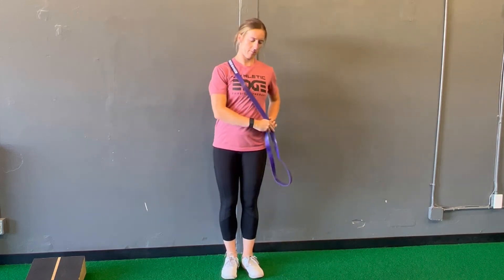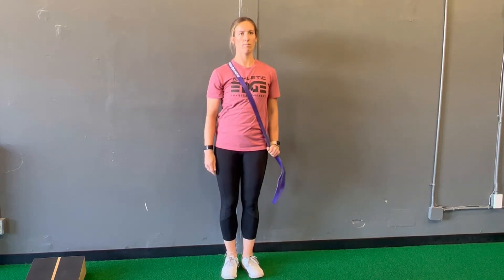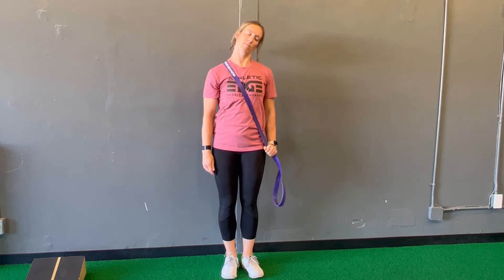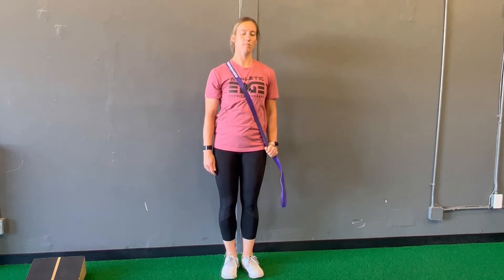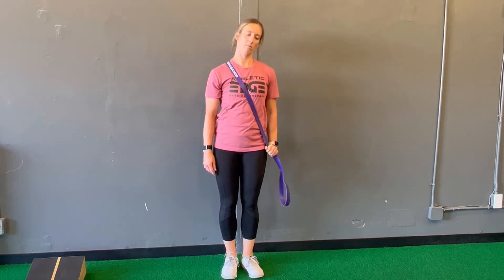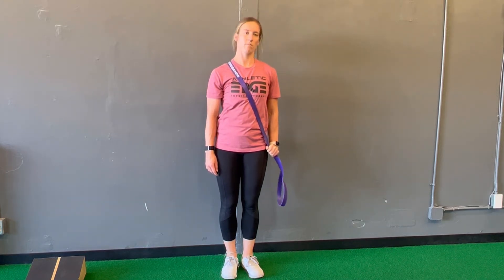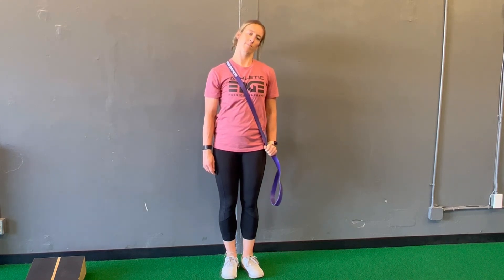Upper Trap/Scalene Stretch with Strap